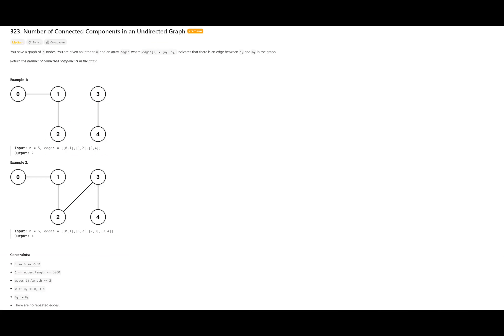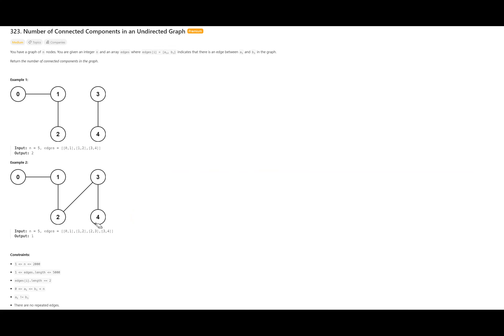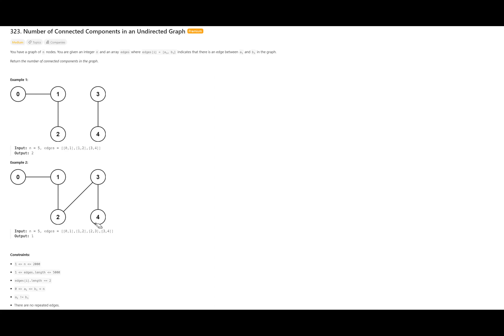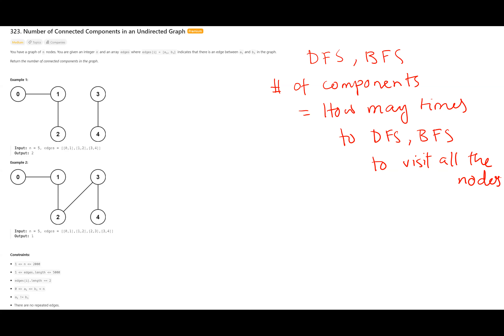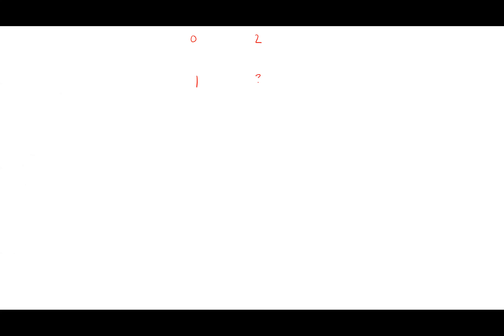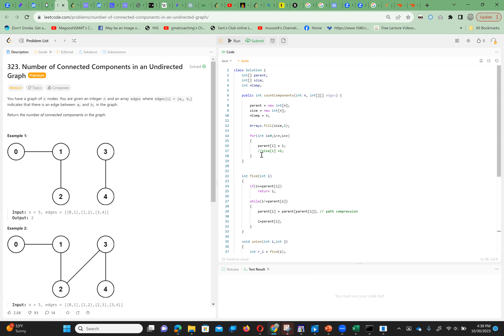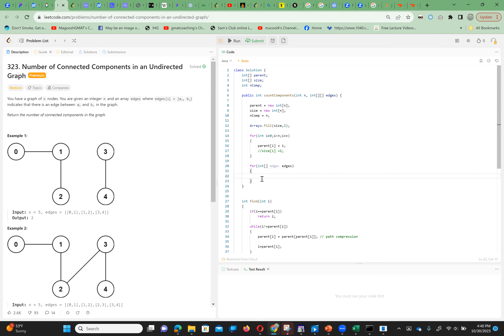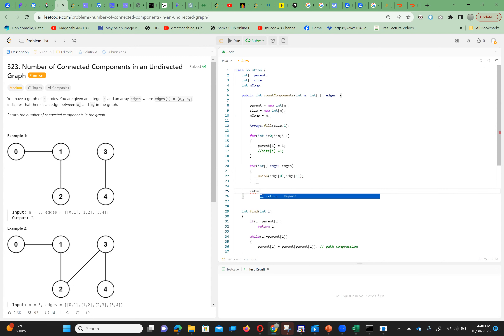Leetcode 323: Number of Connected Components in Undirected Graph